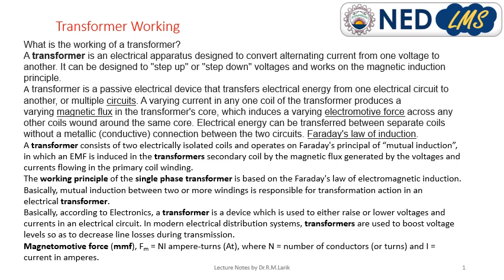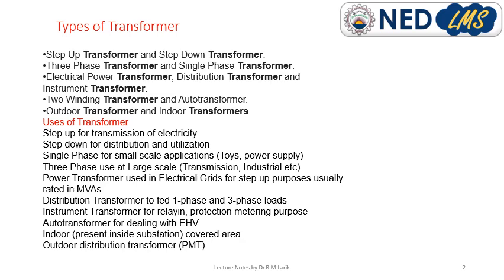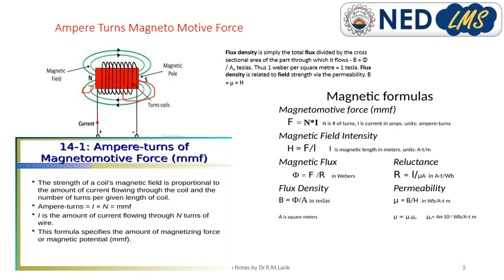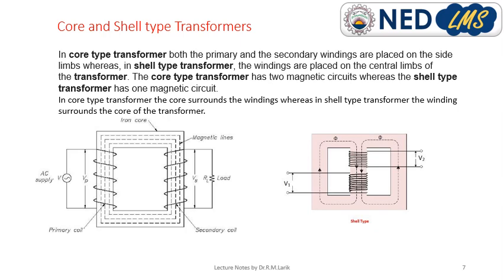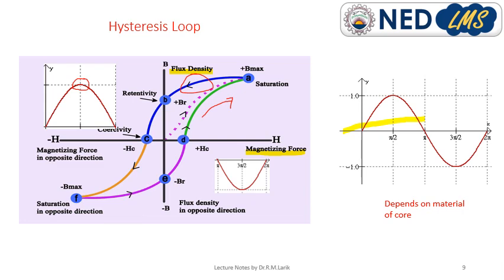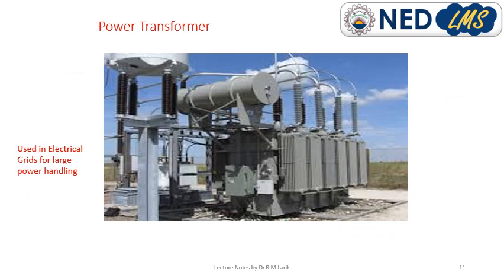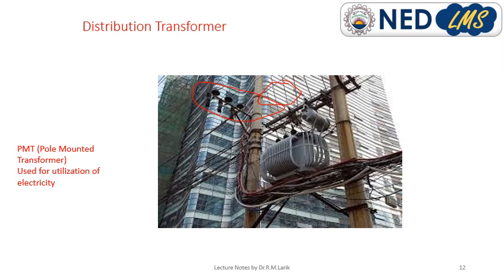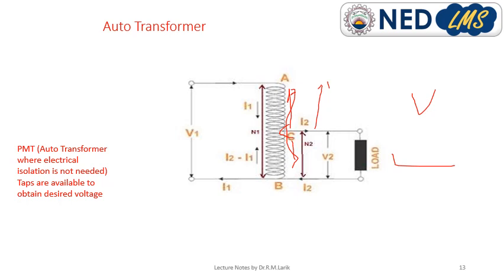Lecture 3 Trnasformer working and concepts